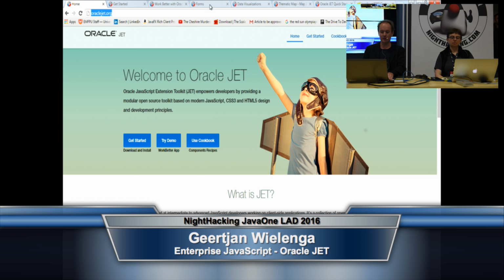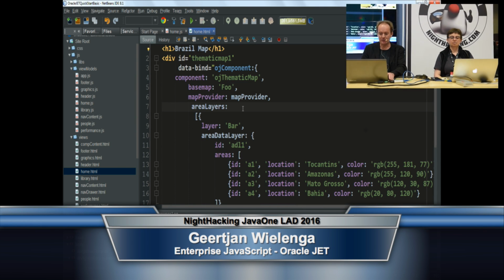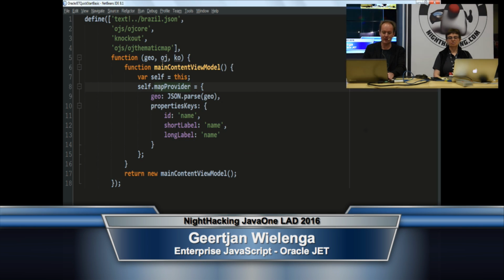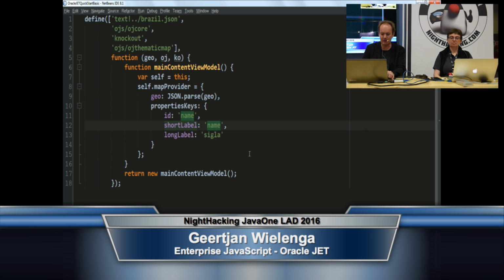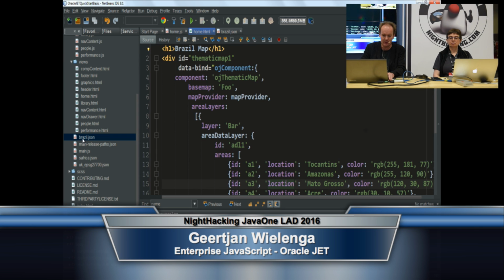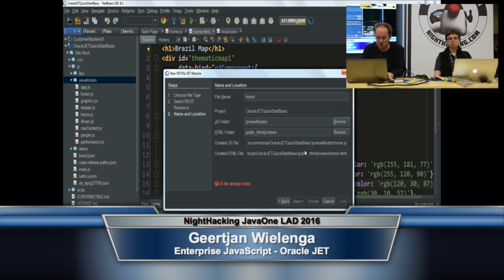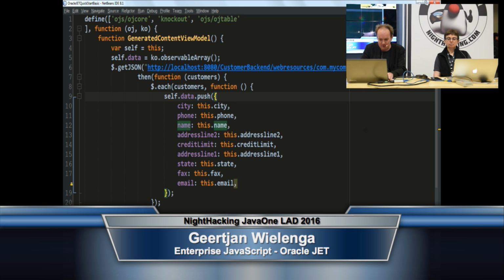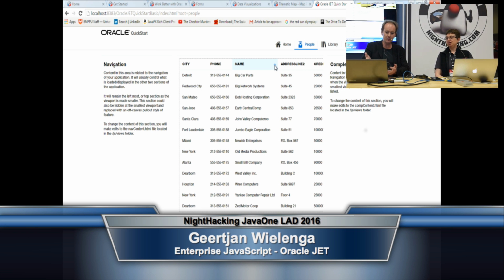Enterprise JavaScript - Oracle JET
Geertjan Wielenga gives a demo of the Oracle JavaScript Extension Toolkit. He shows how to use GeoMap and Json with JET to create a customize map.